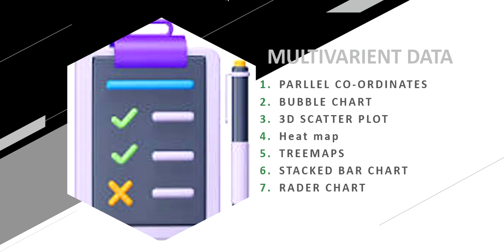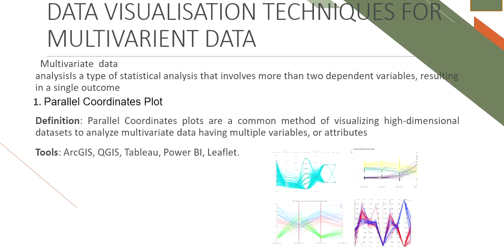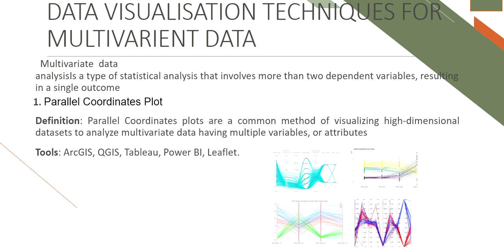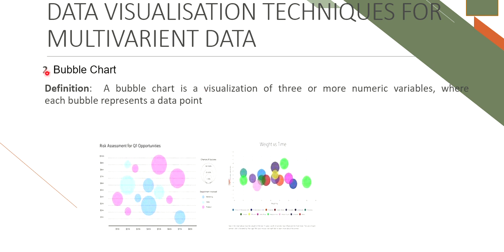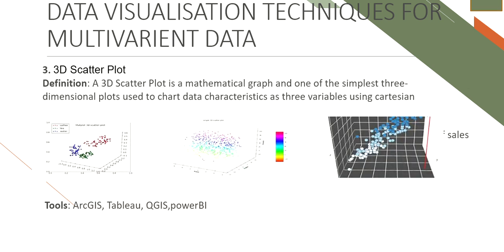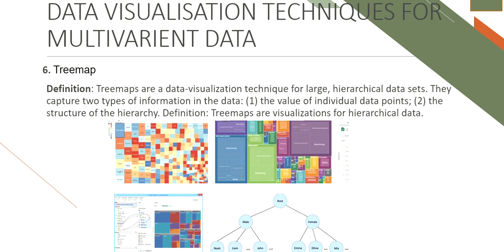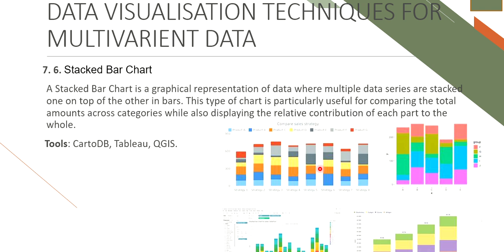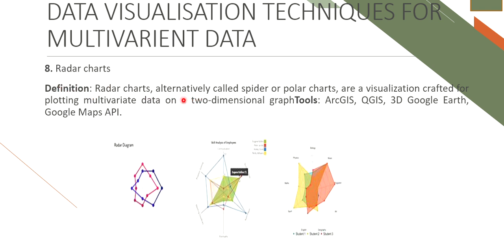DATA VISUALIZATION FOR MULTIVARIENT DATA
visualization MULTIVARENT DATA in data analytics#powerbitips bcu data analytics#v sem BCA dataanalytics exam preparation#v sem BCA data analytics important topics